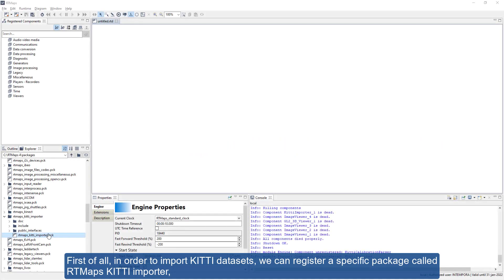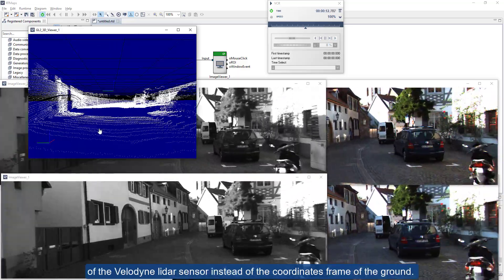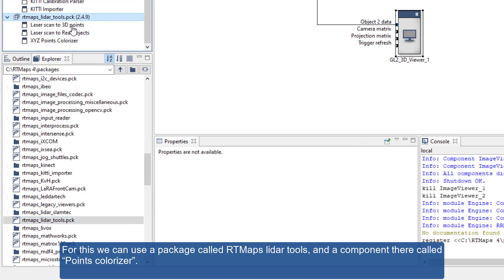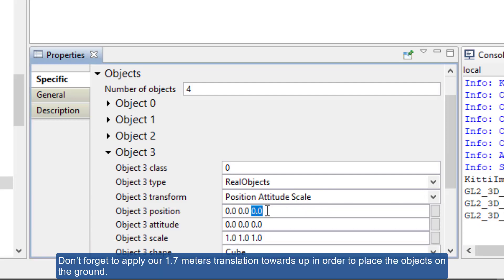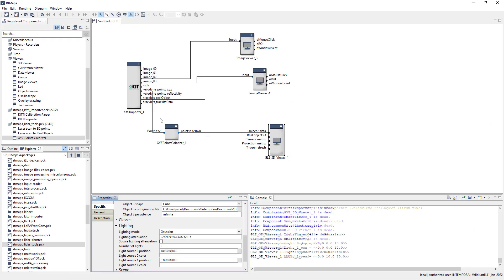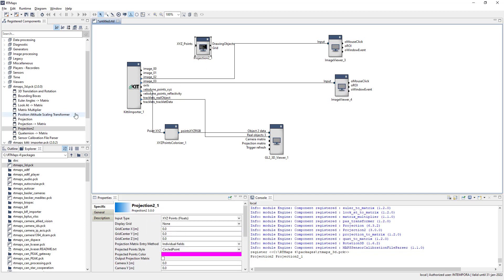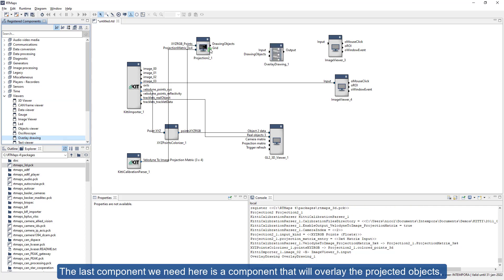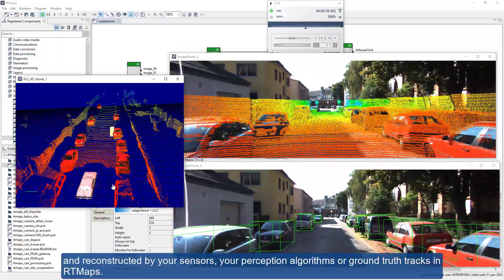How to import and visualize KITTI datasets with RTMaps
🚀 Welcome to our RTMaps tutorial about how to import and visualize Kitti Datasets with RTMaps! In this video we will present you how to  work with the KITTI Datasets in this comprehensive step-by-step tutorial! The KITTI (Karlsruhe Insitute of Technology and Toyota Technological Institute) provides real-world data for autonomous driving research. This video will walk you through the steps to, import, pre-process, visualize and use the datasets with RTMaps (Real-Time Multisensor applications) middleware for your own projects.

Whether you're a beginner or an experienced software engineer or researcher, this tutorial is packed with useful information and tips to get the most out of RTMaps and KITTI. We developed some components in order to import KITTI sensor datasets easily into RTMaps which could make your benchmarking and software development easier. Drag and drop features and set up your KITTI datasets in matter of minutes. Don't miss out on this opportunity to improve your understanding of autonomous driving technology and enhance your skills with RTMaps.

• Import and Visualize Kitti datasets
• Connect and confiture components to visualize the data
• Display bounding boxes and annotation

📖 If you want to know more about the KITTI Vision Benchmark Suite.

⏱️📑Chapters:
0:00 Intro
0:10 Import Kitti Dataset
1:15 Display Raw data from camera and Lidar sensors
3:05 Display 3D Sensor Data
5:50 Project 3D Objects onto 2D Images
8:25 Final results

🔽 Download RTMaps

Are you an engineer, developer, researcher for your work or financed project?

❇️ About Intempora

Intempora is a software tech company founded in 2001 in Paris, France. Intempora is a dSPACE Group company. With more than 20 years of experience, Intempora provides advanced and innovative development software tools for industries to accelerate the software development of complex real-time applications. RTMaps (Real-Time Multisensor Applications) is a component-based development and execution environment that helps engineers to develop robotics and ADAS / AD software functions.